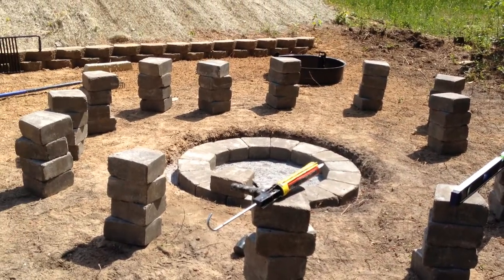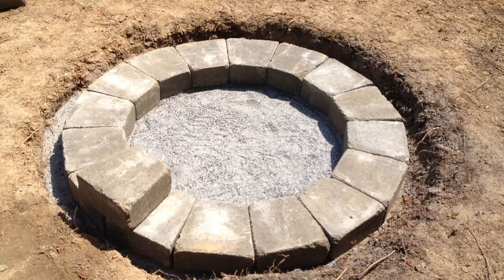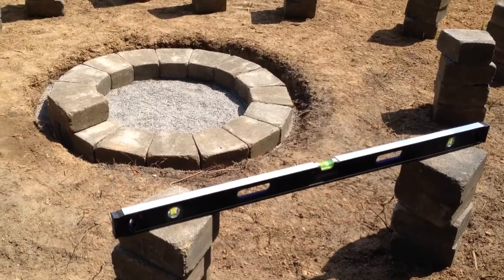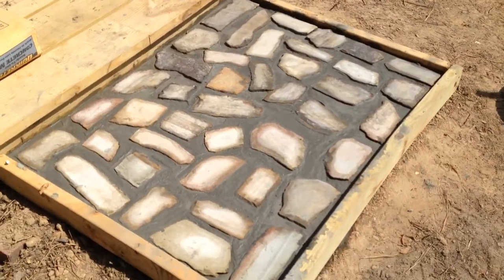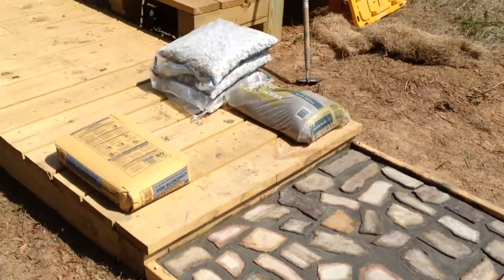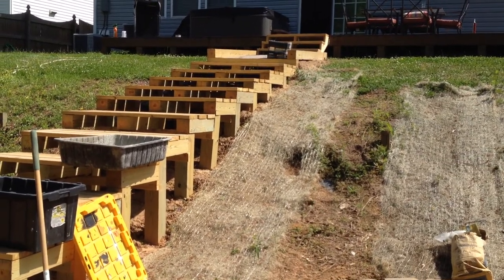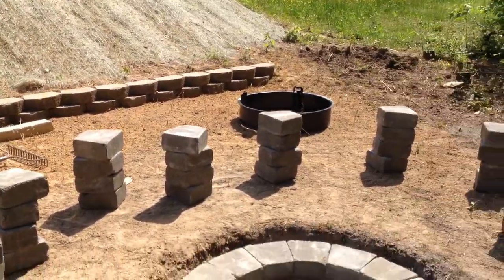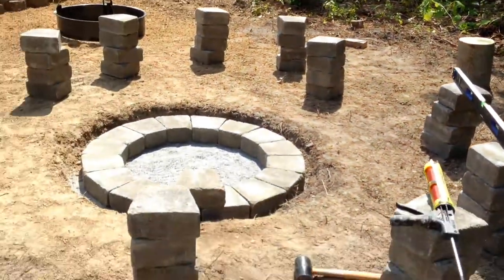BACK YARD FIRE PITS/ WHAT'S TRENDING PART 2/ MR. FIX-ALL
Hi guys this is what the pit looks like now plus landing pad part 2